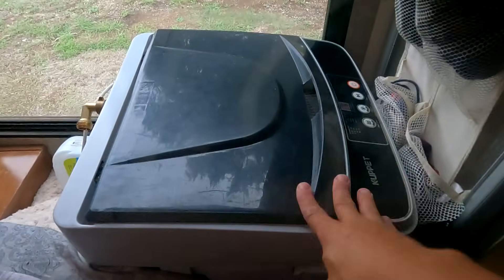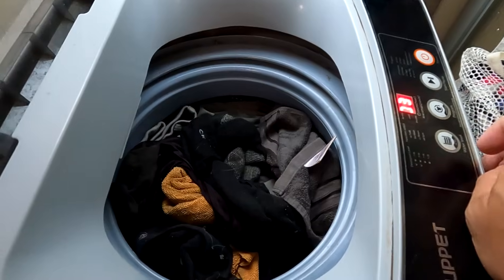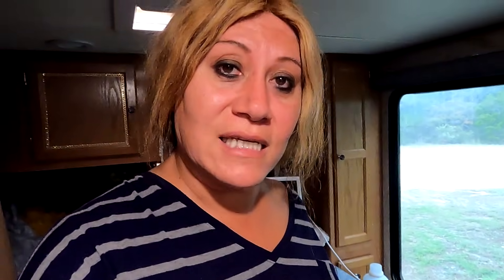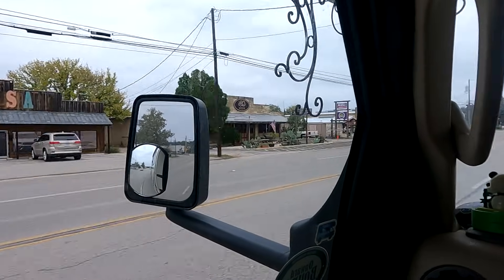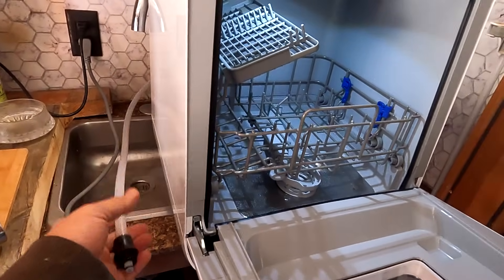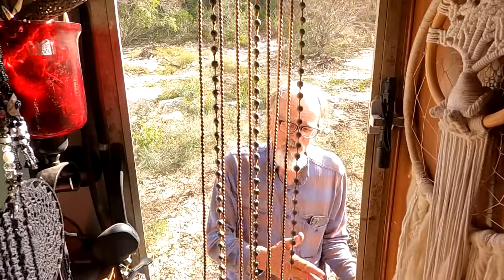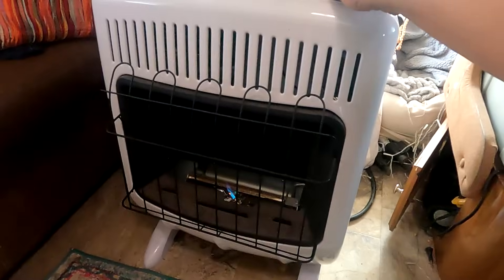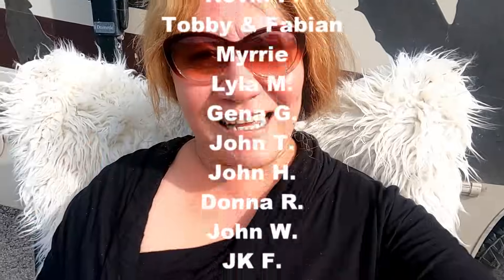My 5 Best Appliances - RV Fulltime Tiny Home Off Grid Living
In this particular video. I go over my favorite & best appliances in my motorhome, and ask the question is it too much??? If I've missed anything or you'd like to say what your favorite appliance is in your motorhome, then add it in the comments below
My name is Ausia and my dog's name is Moo-moo... my rig is the Lucky Panda, a 28ft 2018 Coachmen Leprechaun towing a 2008 Chevy Colorado or sometimes a trailer and 2014 Can-Am Maverick 4 wheeler. I live full-time in a motorhome off the grid with 700ah of Battle Born lithium batteries and 600 watts of solar. My channel is about traveling in my RV to different locations across the U.S. with various friends that I call my tribe, where we camp, hike, bike, paddle board, 4 wheel, go to events and venues, eat at different restaurants and explore new places. Certain times of the year I'm at my homestead in Williams the high desert of northern Arizona where we are working on projects, homesteading, gardening and try to practice permaculture and being self-reliant. I am transgender and part of the LGBT community and just wanting to be open and honest about who I am. I welcome anybody with an open mind and heart. "Onward Bound!" Happy Homesteading!

Music...
Danrell X Sma°land - Hostage